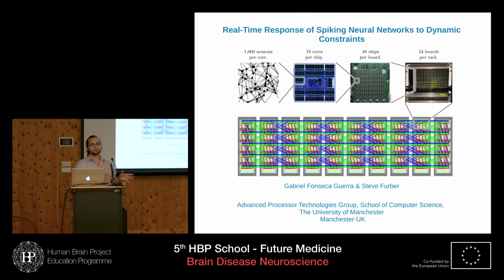Fonseca Guerra Gabriel Andres - Real-Time Response of Spiking Neural Networks to Dynamic Constraints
Real-Time Response of Spiking Neural Networks to Dynamic Constraints
Speaker: Gabriel Andres Fonseca Guerra, The University of Manchester, UK

Student Lightning Talks Session I

5th HBP School - Future Medicine: Brain Disease Neuroscience
27 November -- 3 December 2017